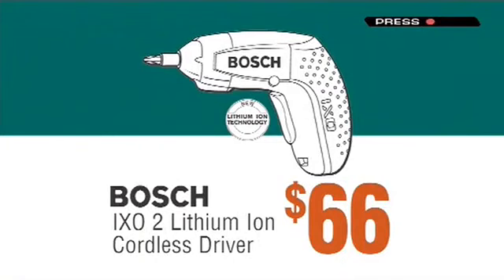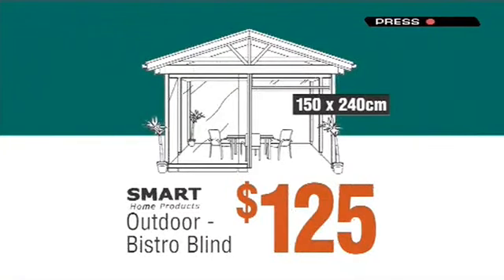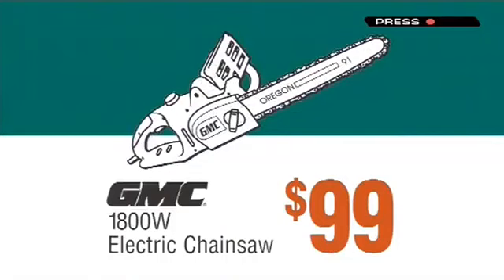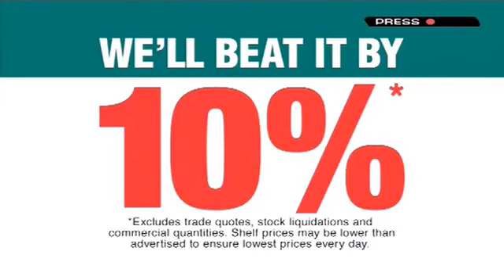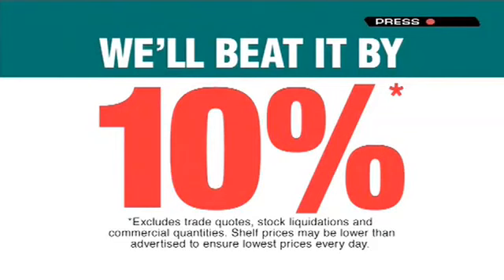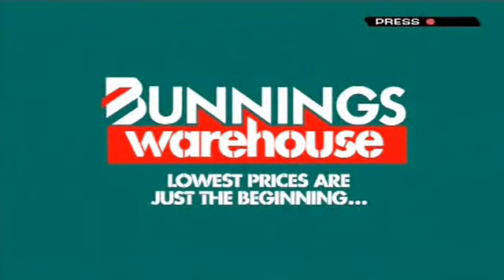Bunnings Warehouse 2006 ad